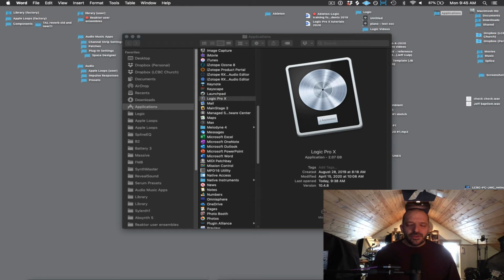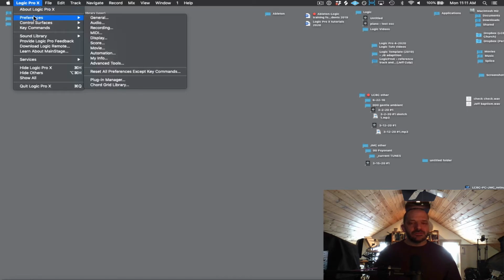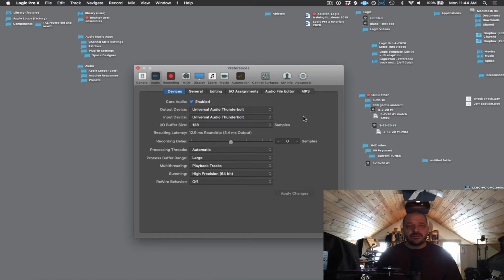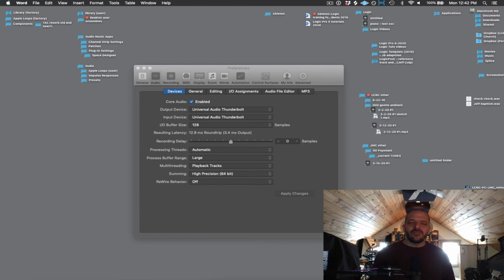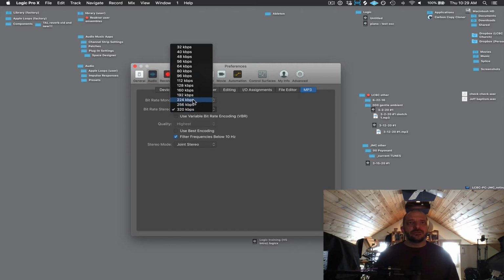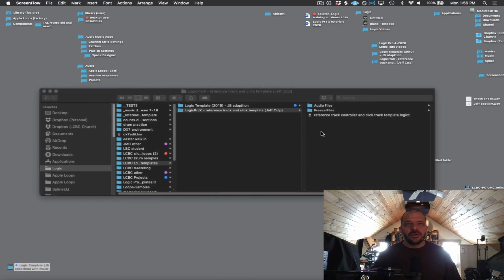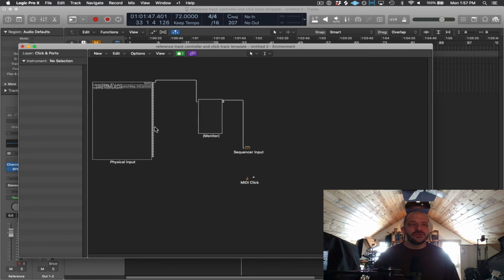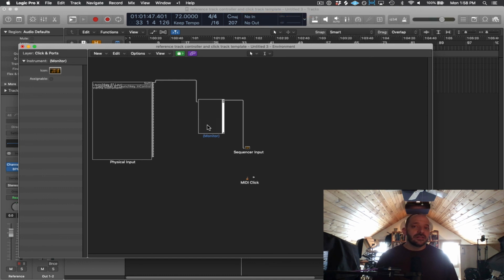Logic Pro X - Preferences and setting up audio and midi devices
0:00 - Opening up Logic Pro
0:58 - What are Preferences?
1:30 - Preferences - General
1:44 - Preferences - Audio (setting up audio interface in Logic Pro)
4:50 - Preferences - Display
5:20 - Preferences - Automation and Advanced
5:36 - Setting up midi controller in Logic Pro

Welcome to our video training series on Logic Pro X.  Version 10.5 was used to create these videos, however most of the content herein will apply to earlier (and potentially later) versions of Logic as well.   This tutorial series was created primarily with the intention of training worship leaders, musicians, and other staff and volunteers from LCBC Church.  Some of the terminology and references used in these videos may reflect that.